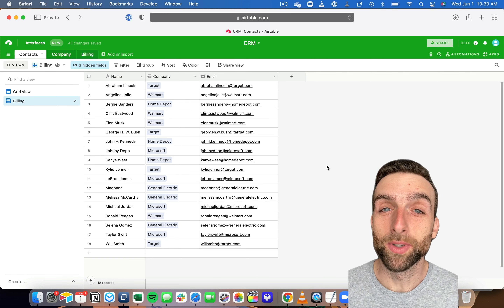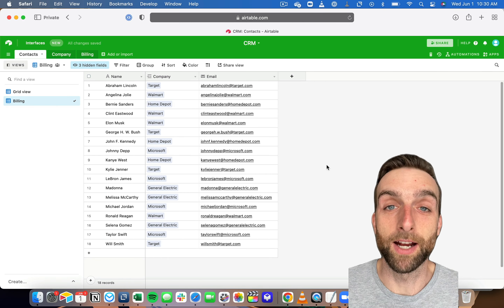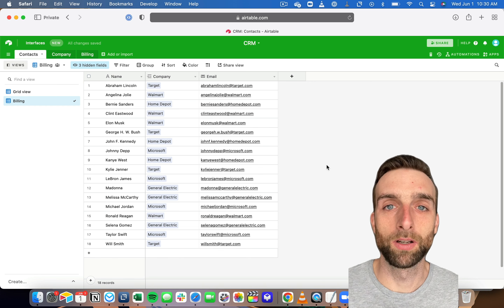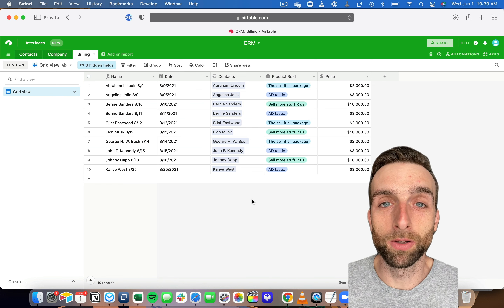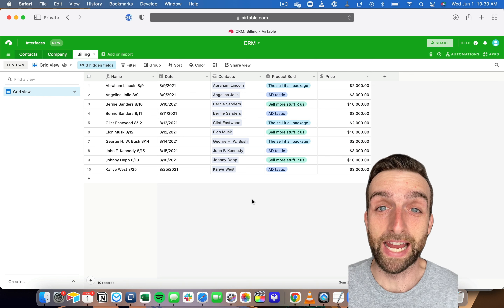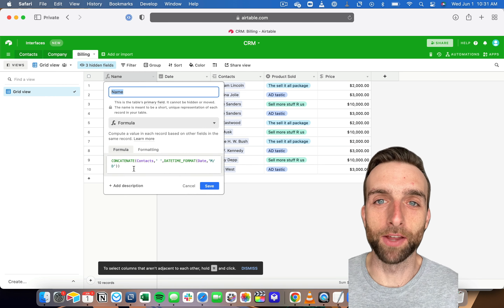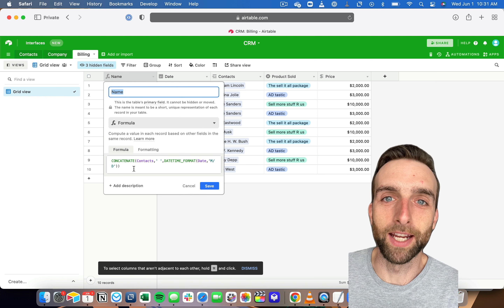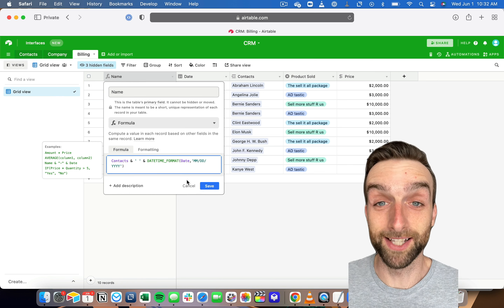Why the first column in an Airtable base is so important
You may have noticed that you can't move or delete the first column in an Airtable base. It also has limited options for field types. There is a really important reason for that! To be an Airtable pro, you've got to understand what the Primary Field is there for and how to use it.